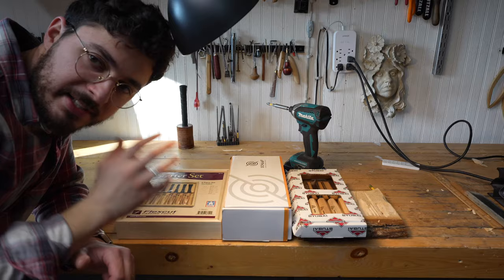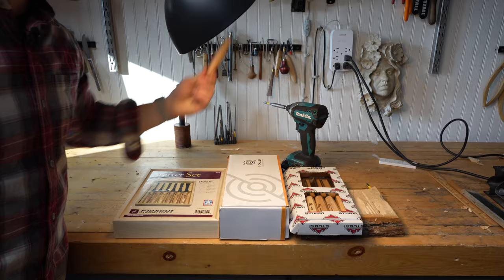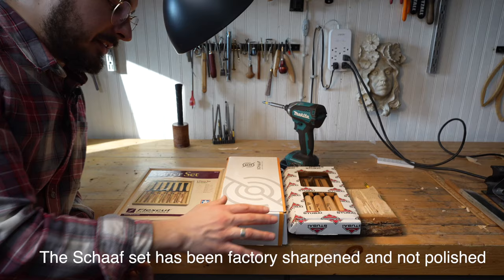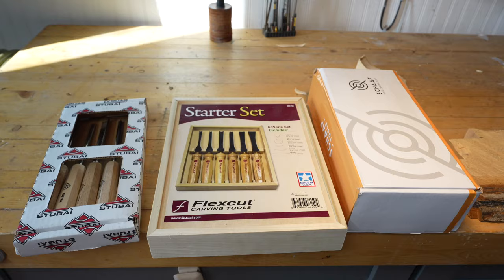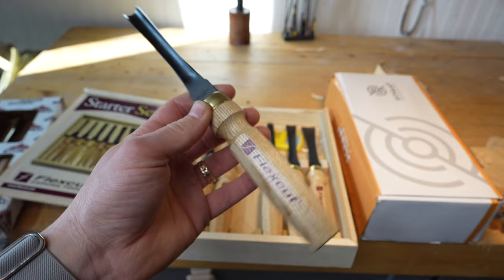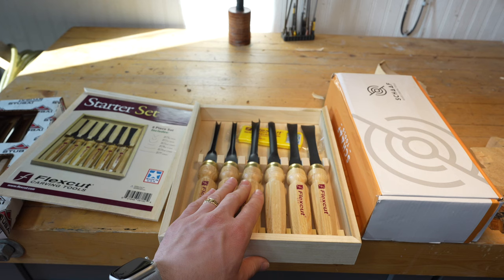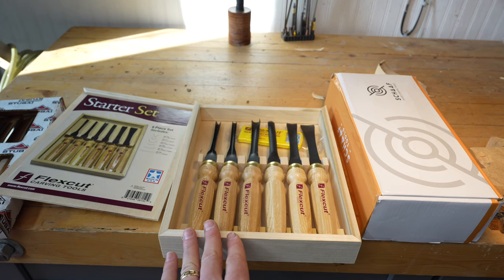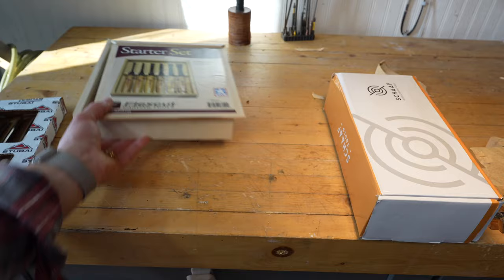Buy this Gouge Set - Woodcarving Gouge Review For Beginners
Reviewing 3 popular carving gouge sets for new carvers and putting them to the test! And see links below to buy the Flexcut and Schaaf woodcarving sets.

Flexcut 6-piece set

3M Face shield

Ryobi Rotary Tool 1.2amp:

Manpa cutter head:

Makita angle grinder:

Carving Glove:

2” x 2” x 5” Basswood Blocks:

Leather Strop for sharpening:

Honing Compound for Strop:

Spray Finish For Carving:

Artist Paint Brushes I use:

Artist Paint for Carvings:

Super Glue Accelerant:

Gorilla Glue Super Glue: